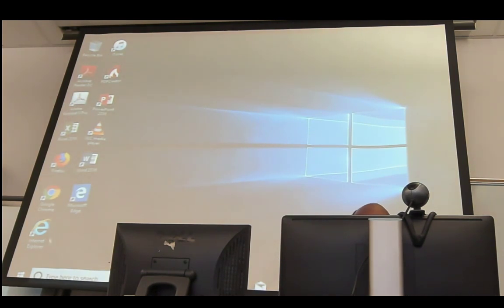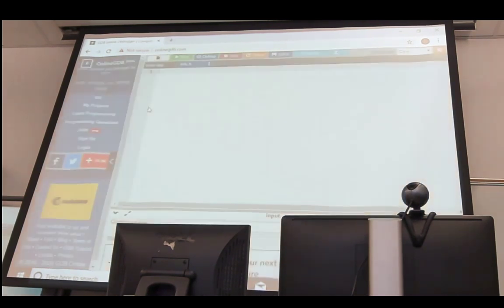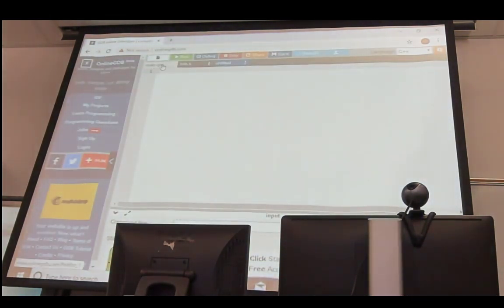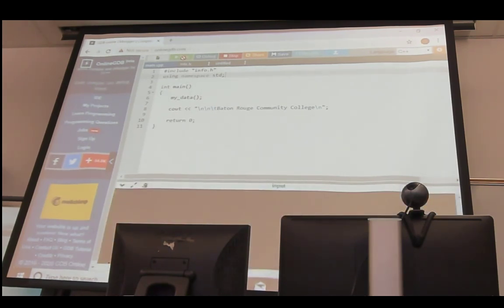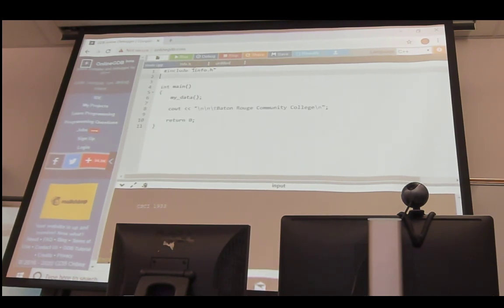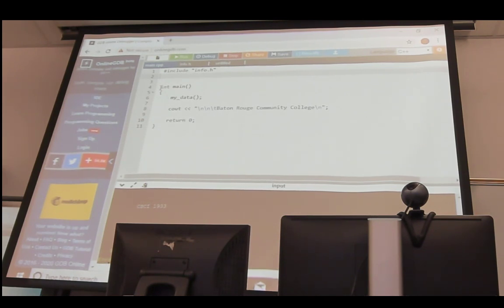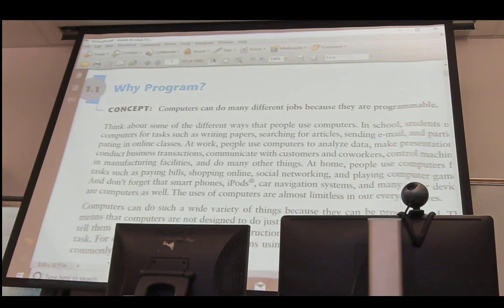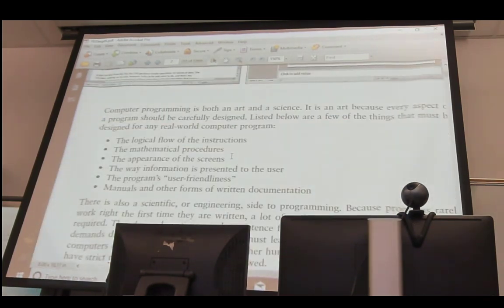CSCI1933 01-22-2020W (Chapter 1)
CSCI 1933